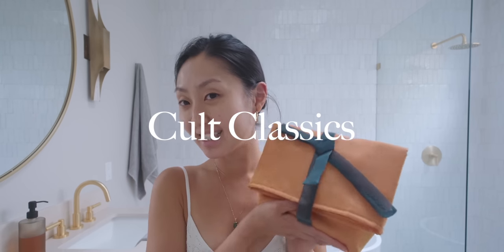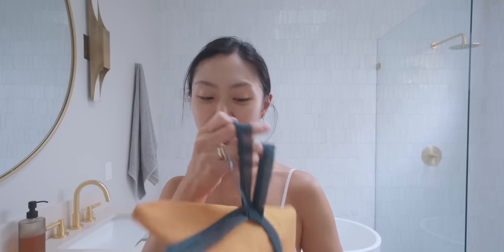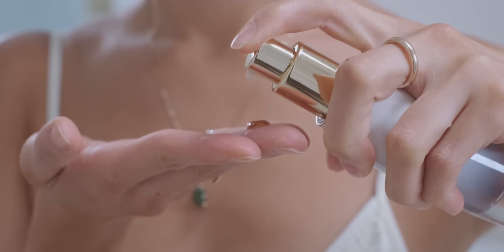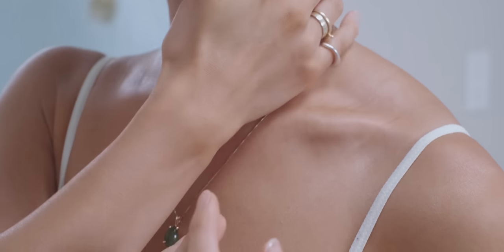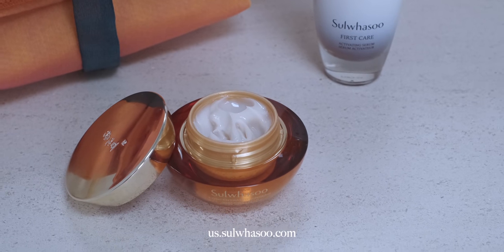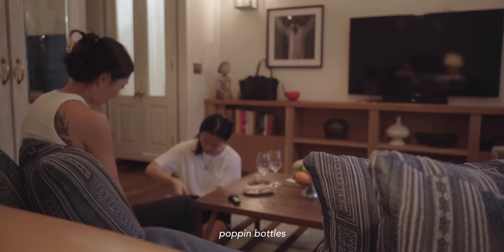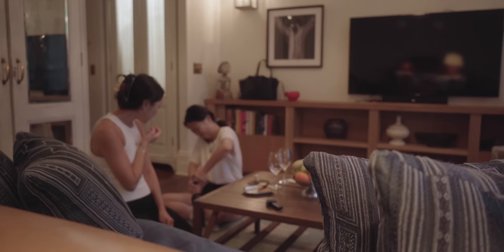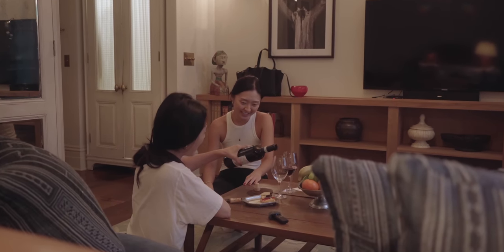One Last Goodbye | vlog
Connect

Tech/Gear

Fuji X-T4 (body only)
Fuji X-T4 (body w/ 16-80mm f/4 lens
Sony a7c (body only)
Sony a7c (body w/ 28-60mm f/4 lens)
Sony ZV-1